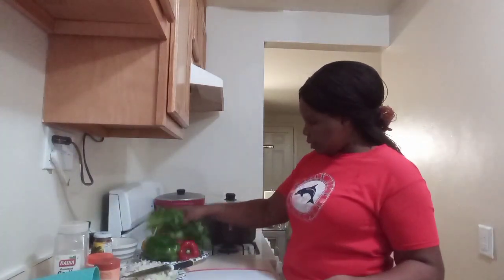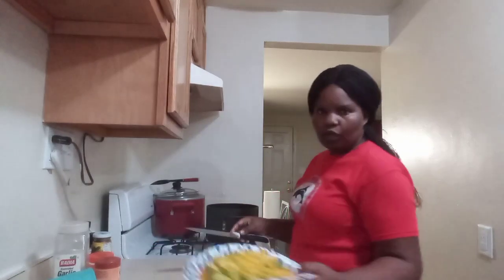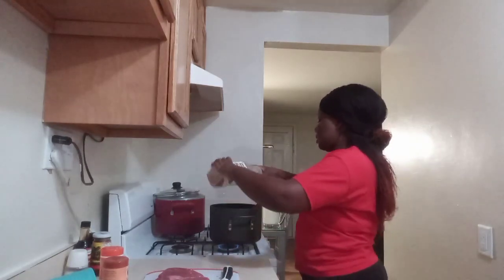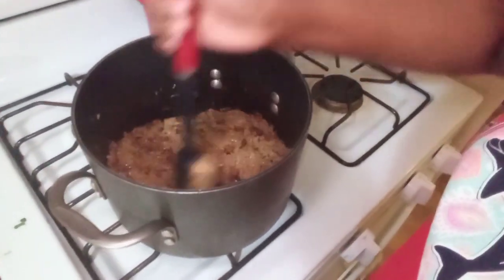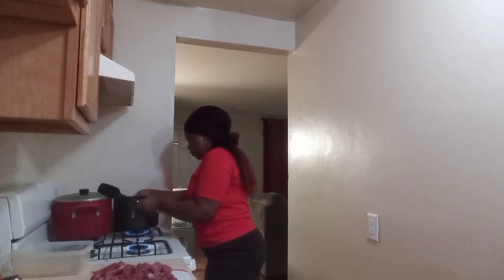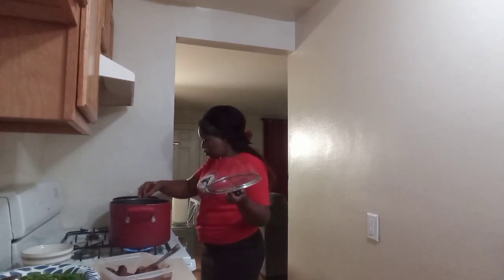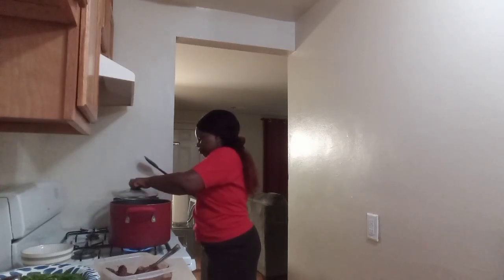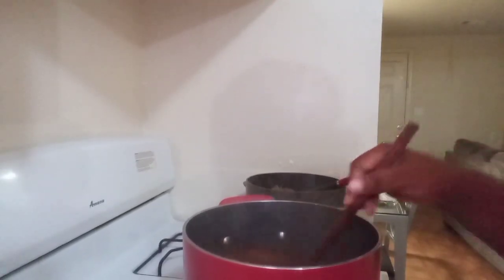Pilau and beef stew... Delicious Kenyan food😋